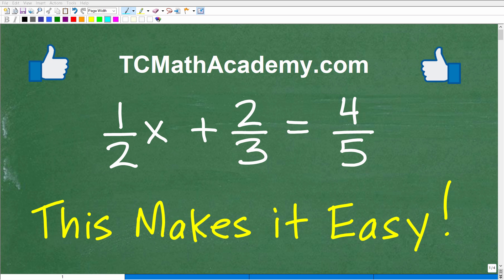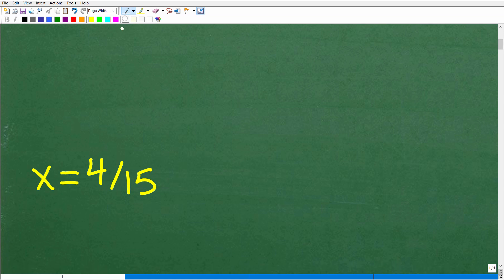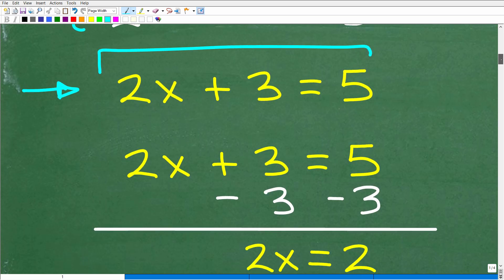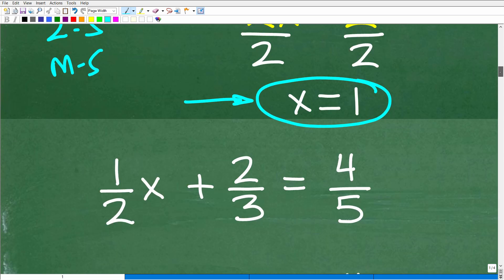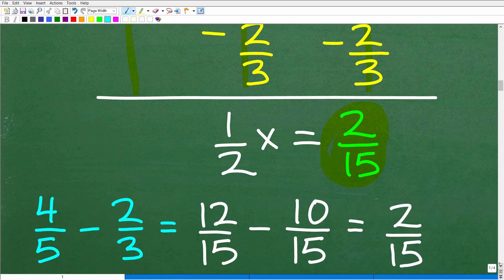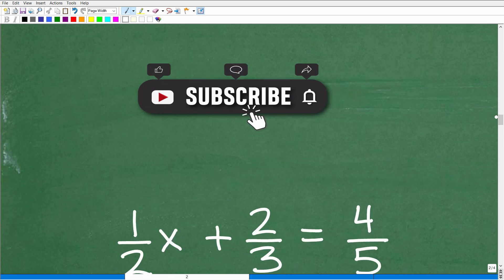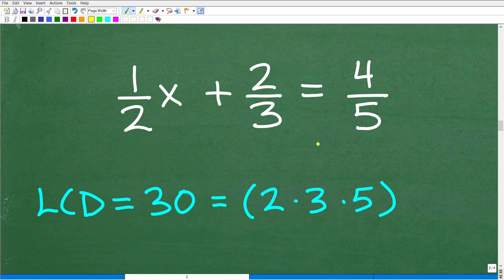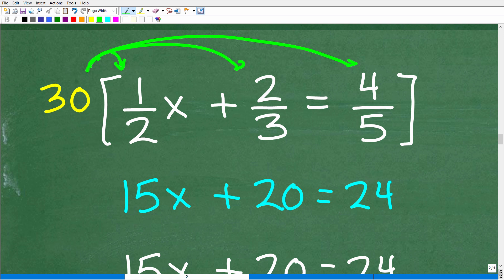(1/2)x + 2/3 = 4/5, The EASIEST way to solve fraction equations is this way…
Algebra equation with fractions practice problem - how to solve fraction equations.